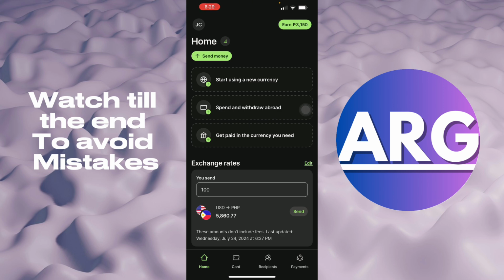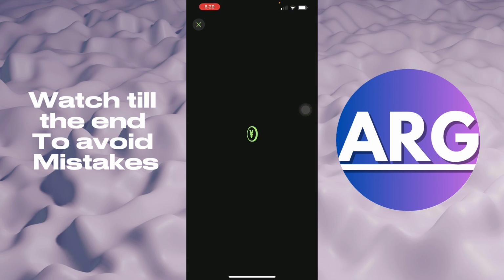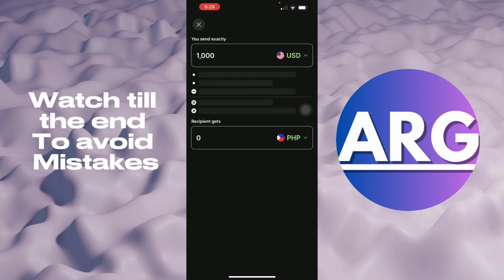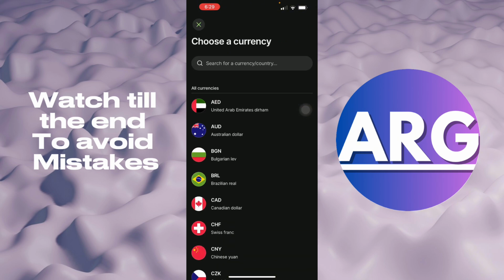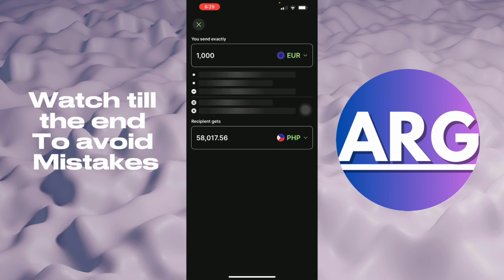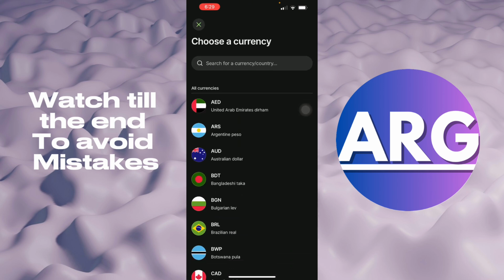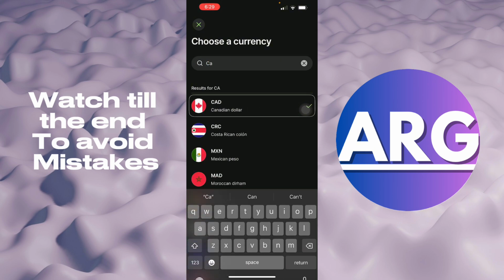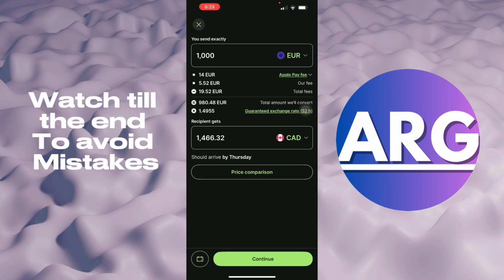How To Send Money From Europe To Canada (Best Method)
How To Send Money From Europe To Canada

In this video I have showed you how to transfer money from canada to europe easy. The process is simple and Easy to do.